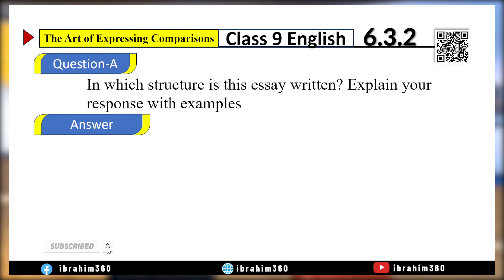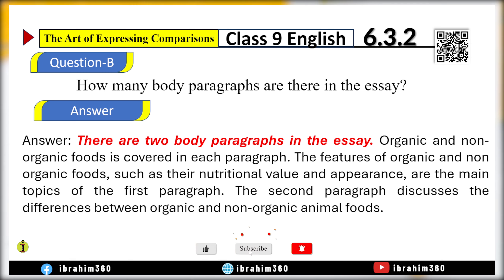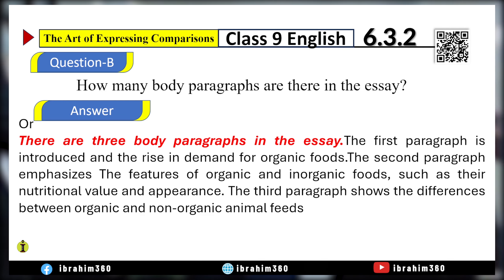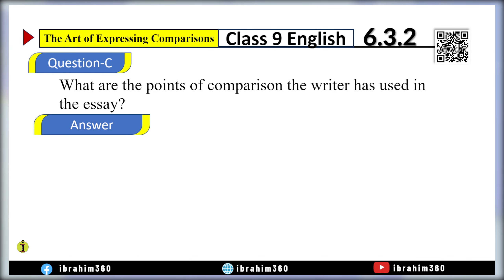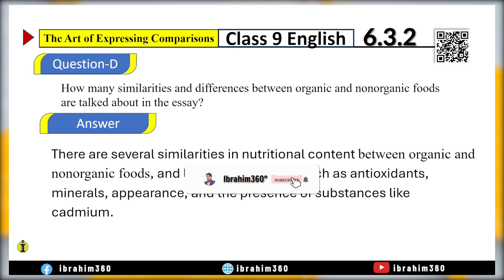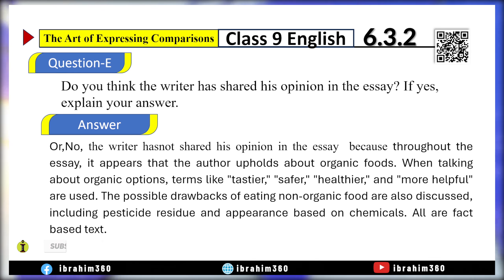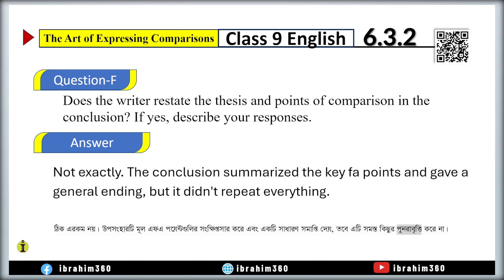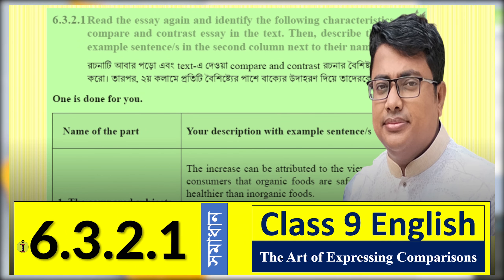Class 9 English 6.3.2 part 2 সমাধান |The Art of Expressing Comparisons | Class 9 English Page 91-92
👉your support inspires me to make another video lesson